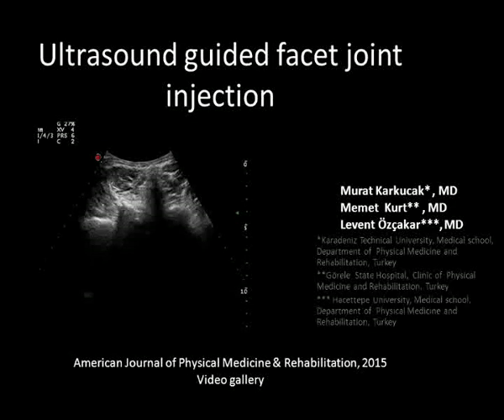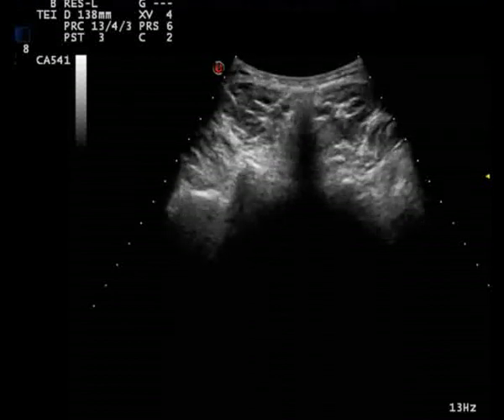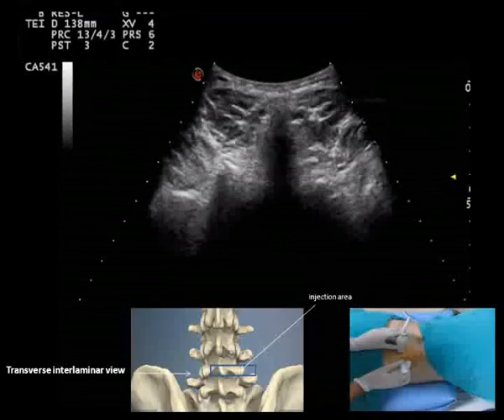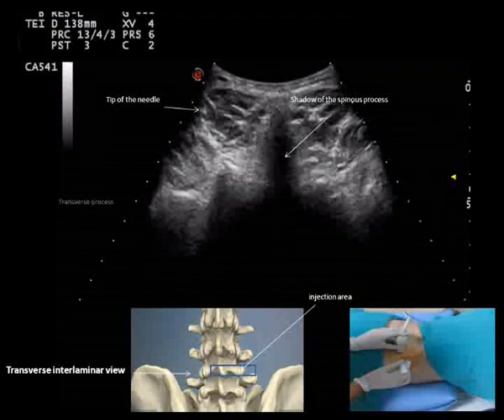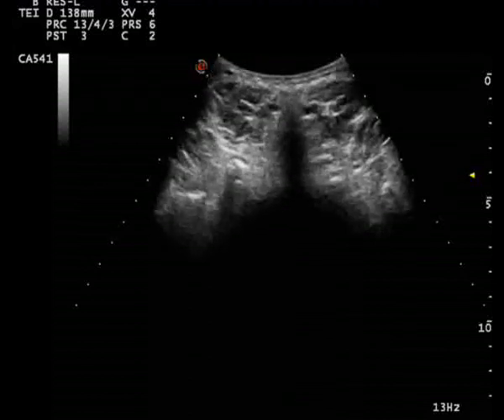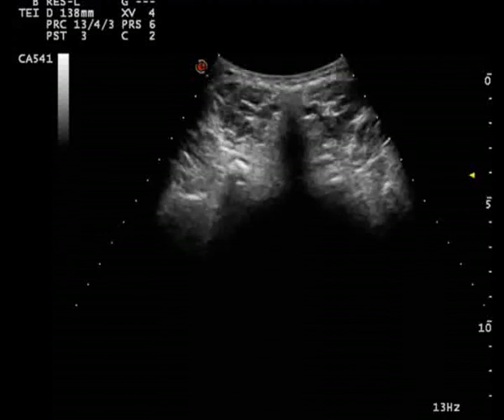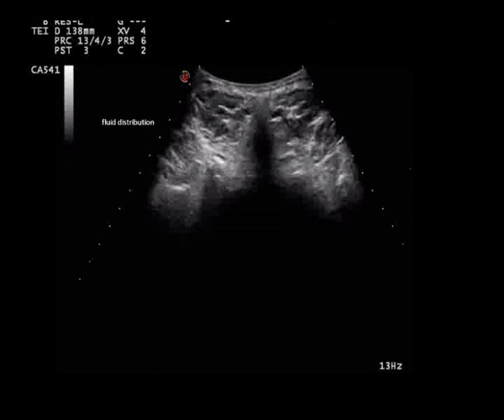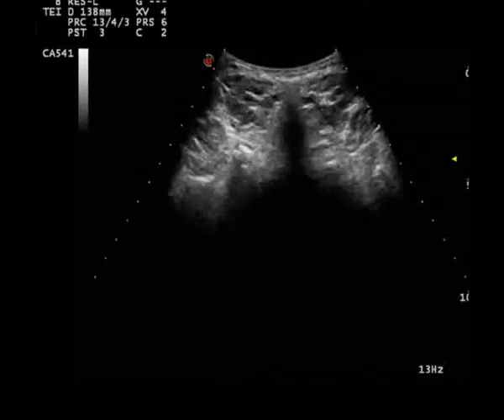Ultrasonography guided facet injection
AN ULTRASOUND VIDEO DEMONSTRATION FOR LUMBAR FACET JOINT INJECTION.

Karkucak, Murat MD; Kurt, Memet MD; Özçakar, Levent MD
American Journal of Physical Medicine & Rehabilitation: October 2016 - Volume 95 - Issue 10 - p e165–e166